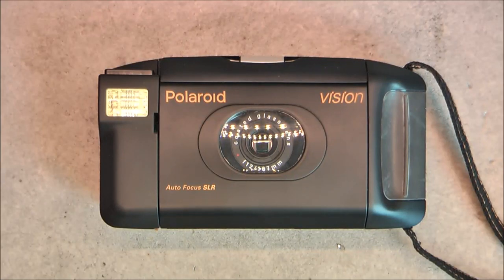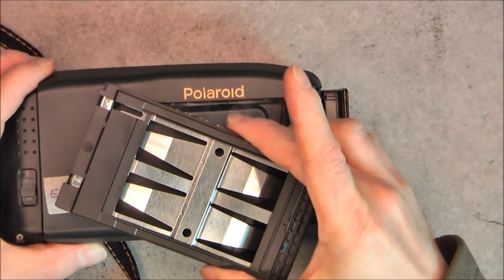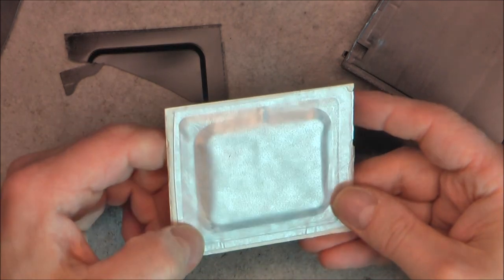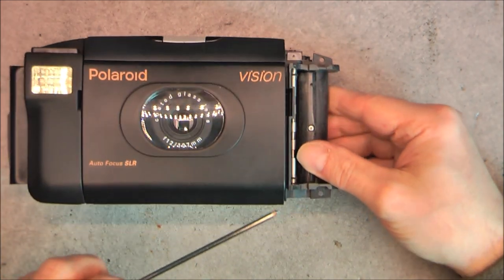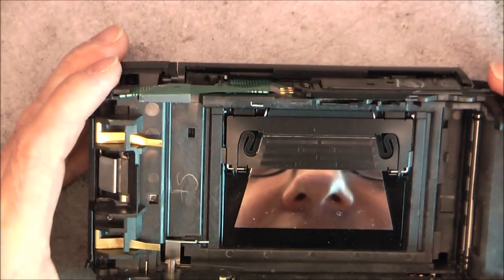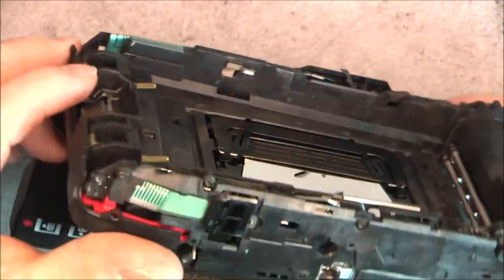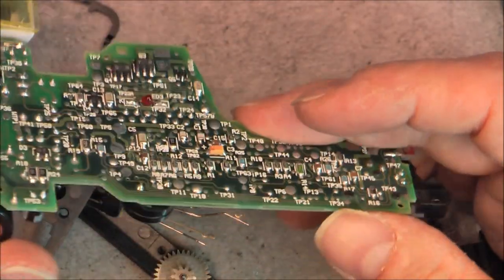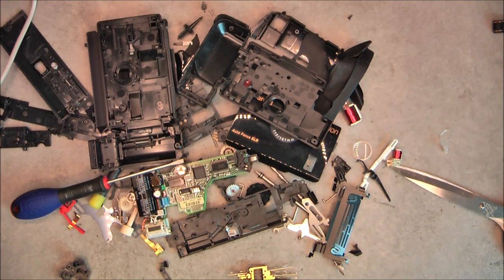Polaroid Vision SLR camera teardown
Youtube first !
This teardown has never been made before !